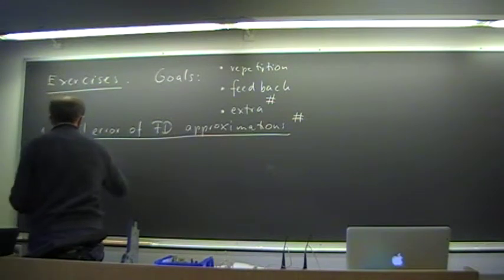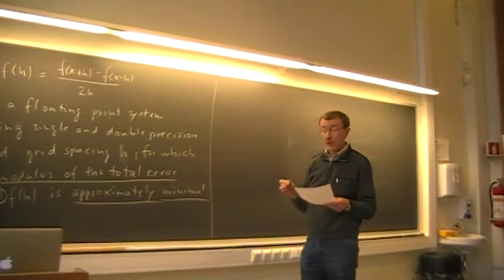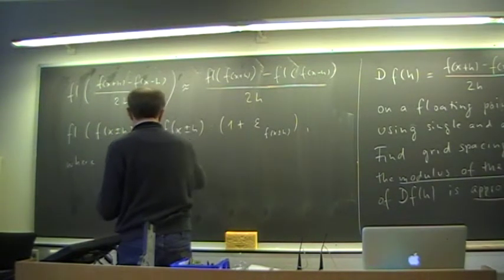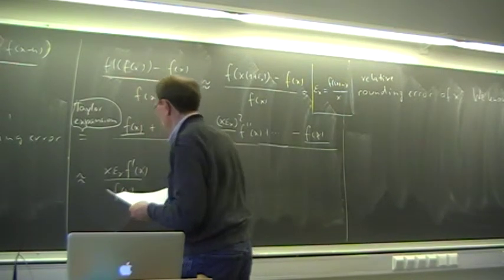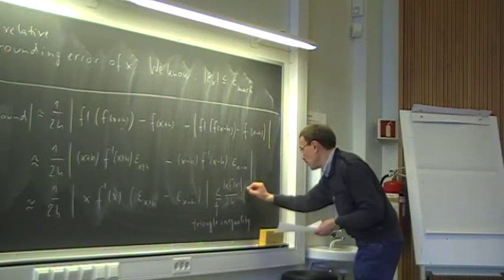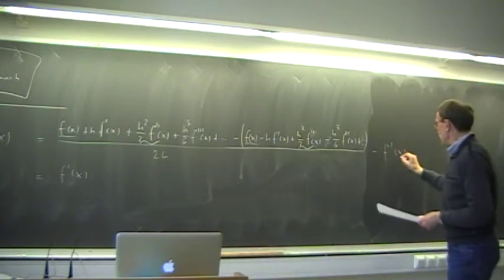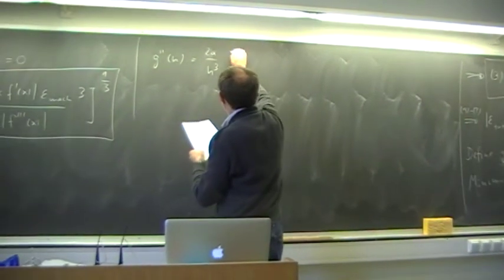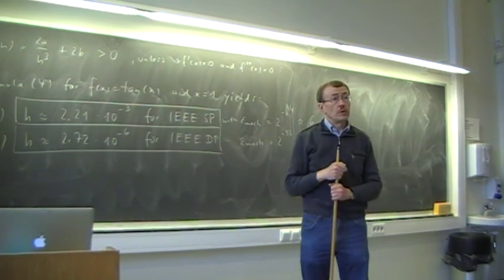Lecture 23 - Part a: Total Error of FD Approximations